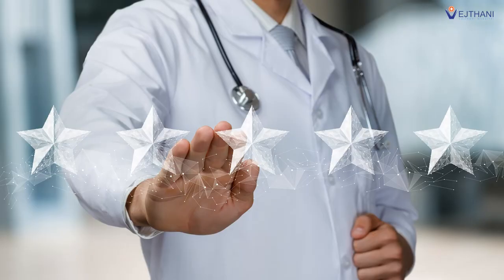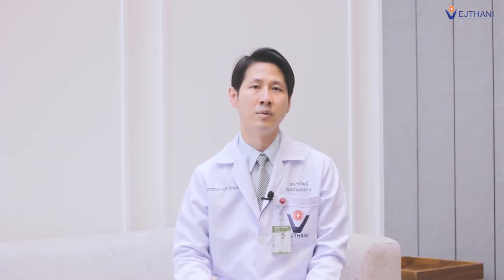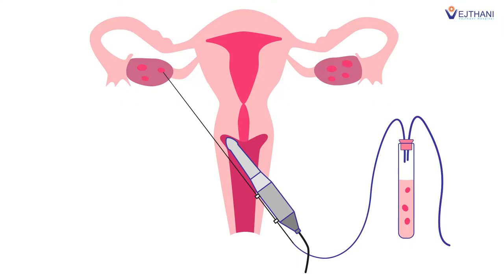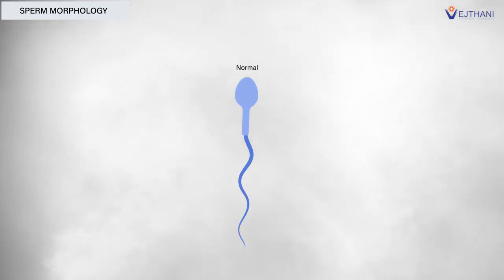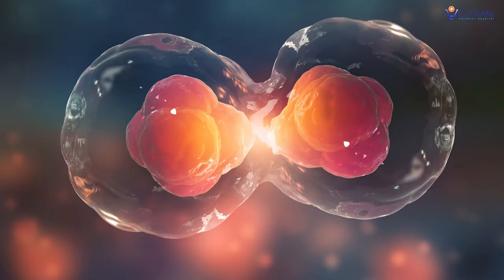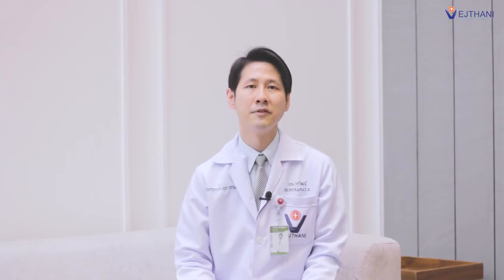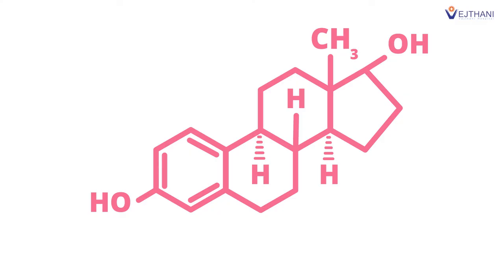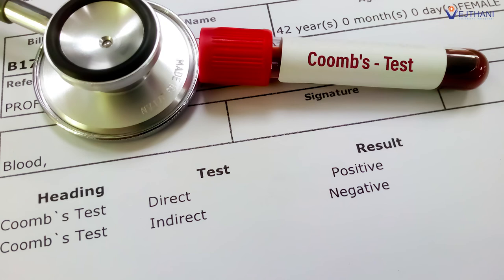Alternative Advanced Fertilization Procedure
ICSI is a specialized form of IVF treatment in which a single sperm that has been selected is injected into the centre of the egg, while in IVF, the egg and the sperm are left in a laboratory tube to be fertilized on their own. ICSI increases the opportunity to plan the pregnancy appropriately and makes it easier to conceive when compared to natural methods.